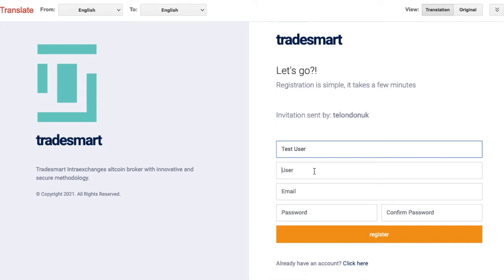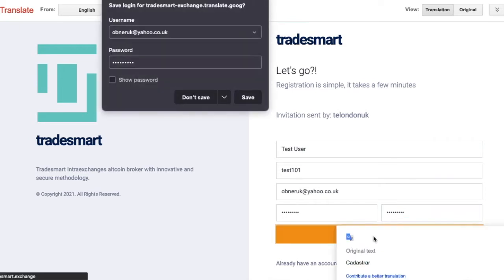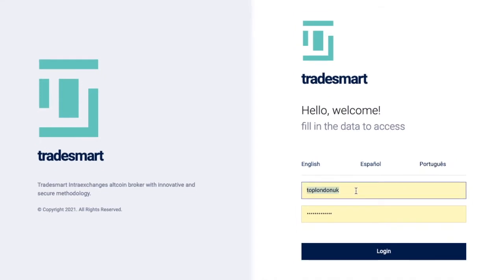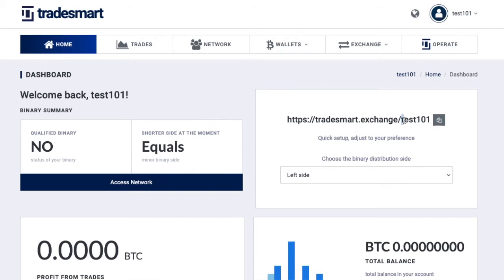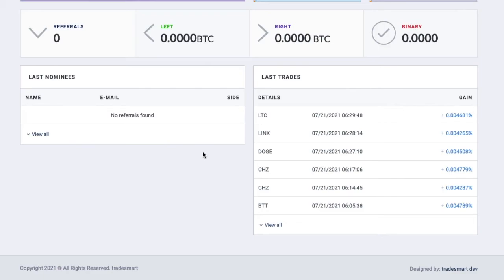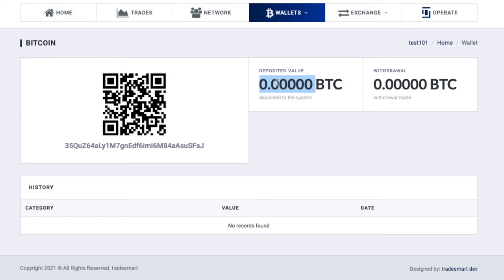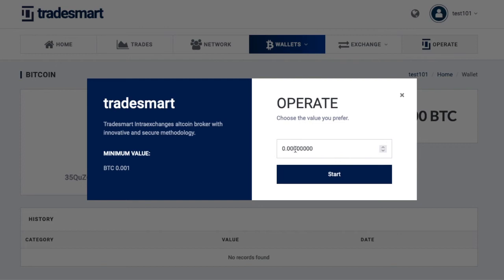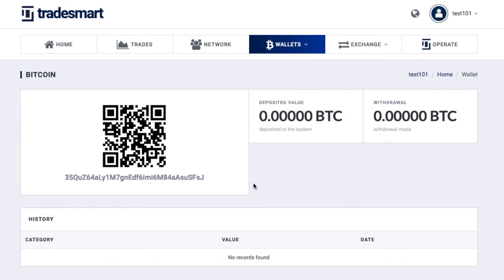Trade Smart - How to Register and Activate